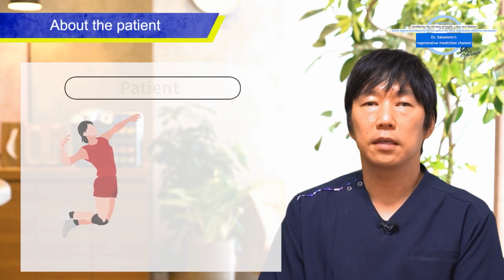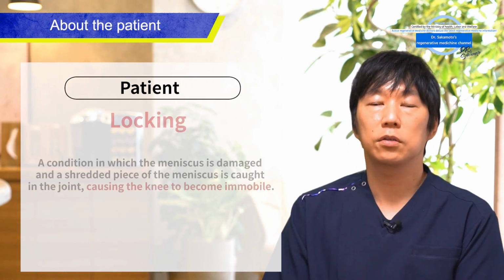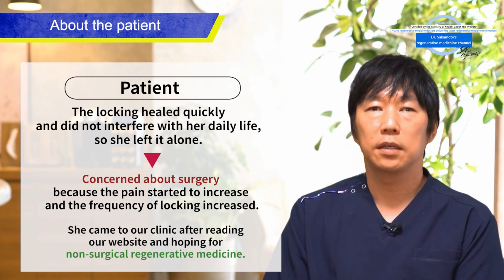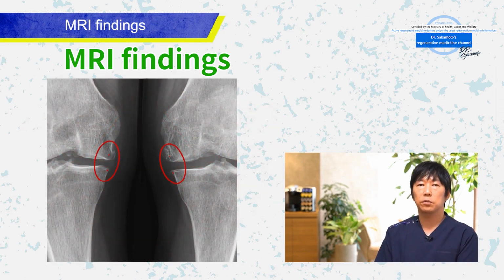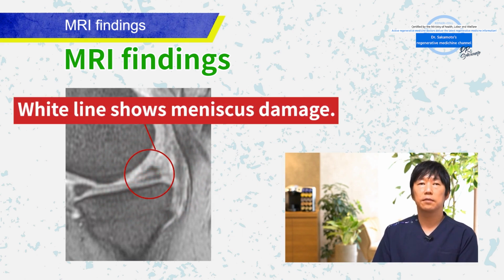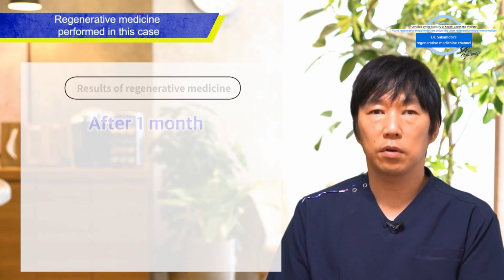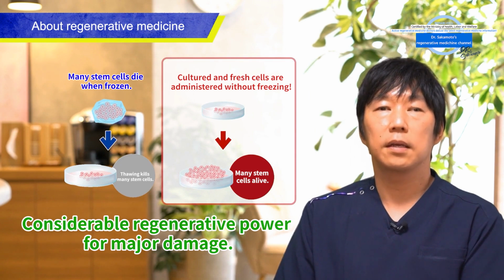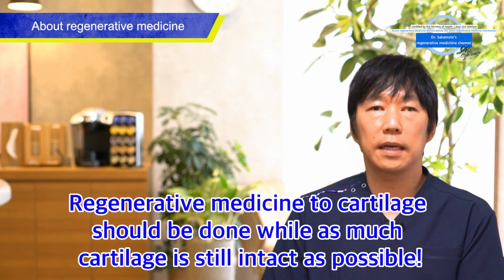Meniscus Tear Left Untreated, Leading to Risk of Surgery! Regenerative Medicine to the Rescue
A case study of a woman in her 50s with a meniscus tear and knee osteoarthritis, treated with live stem cell therapy.
Her locking symptoms and pain significantly improved.
Highly recommended for those interested in regenerative medicine.
By using non-frozen, cultured stem cells, substantial repair of damaged meniscus and cartilage is possible.
Treatment is especially effective in the early to mid-stages.
This video is ideal for anyone curious about the potential of regenerative medicine and real-world cases.

(Table of contents)
0:00 Theme of this time
0:23 About the patient
1:05 MRI findings
1:35 Why did rocking occur?
1:50 Regenerative medicine performed in this case
2:03 About regenerative medicine
2:29 Summary of Regenerative Medicine

These videos may also help you!

●About Dr. Sakamoto
Sadanori Sakamoto
Director of Medical Corporation Mikiyukai

After graduating from the Faculty of Medicine, Kansai Medical University, I was engaged in a wide range of treatments from outpatient to surgical operations. Then, I came across a new treatment method called ""regenerative medicine"" that cures diseases by maximizing the functions of one's own cells and original healing power. As I saw a great potential of regenerative medicine, I was quick to adopt it and provided treatment to a number of patients. Since then, I have been providing stem cell therapy and PRP therapy, while offering correct information on regenerative medicine.